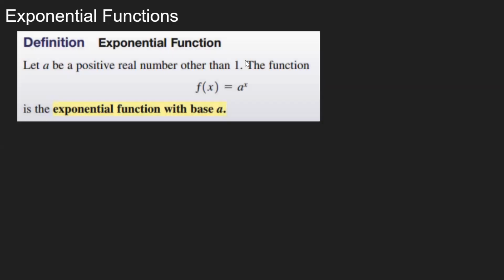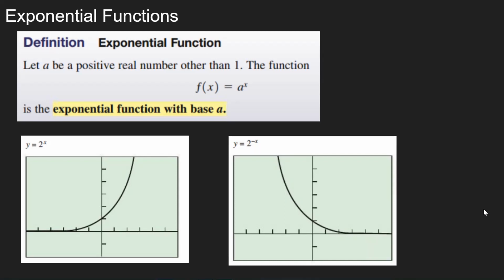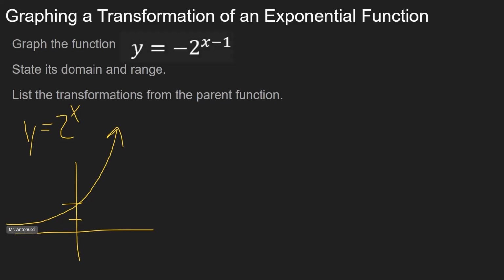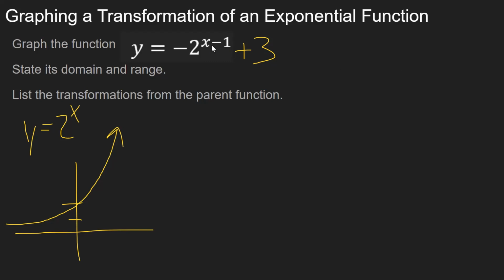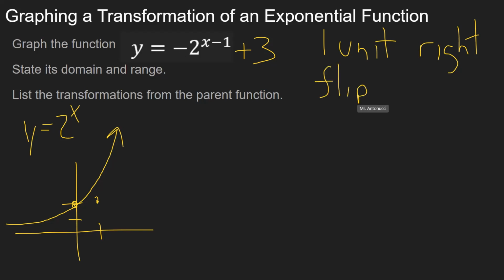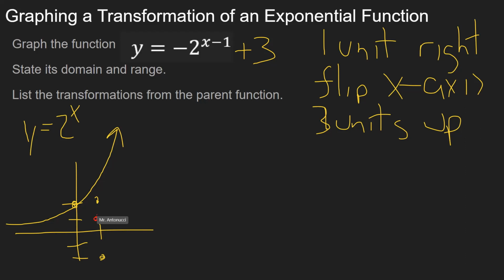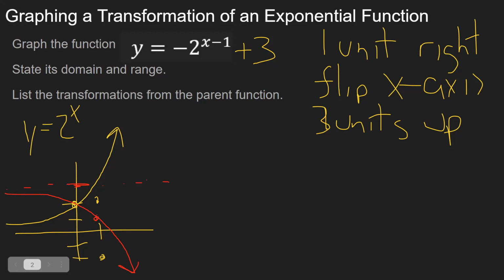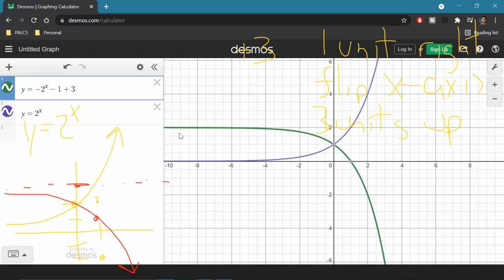0.3 Prerequisites for Calc How to Graph Exponential Functions, Transformations, Domain and Range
In this video I teach you about the definition of an exponential function, how to graph them using transformations as well as how to determine the Domain and Range.

~MR. Antonucci